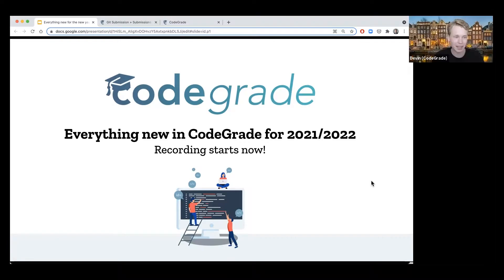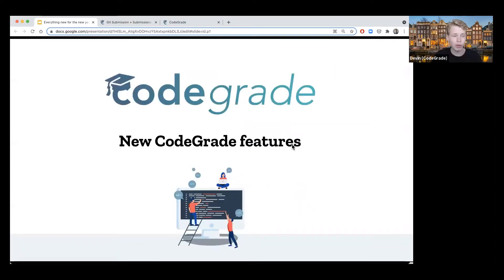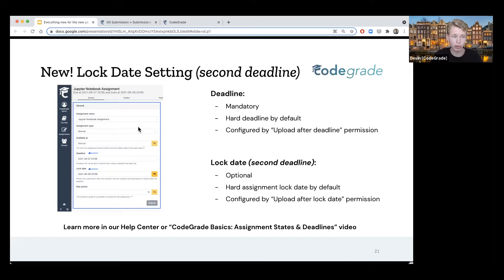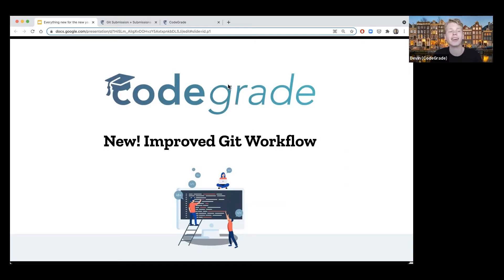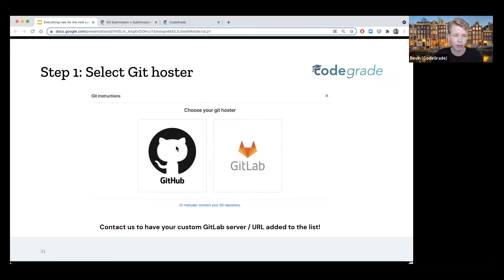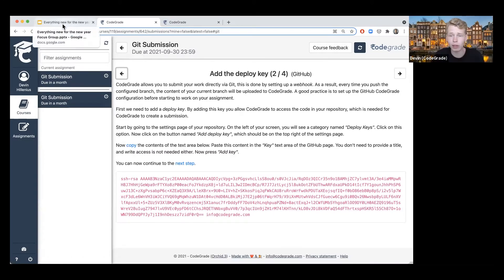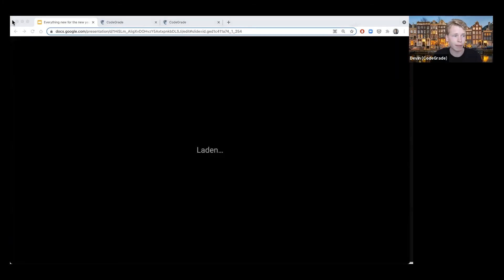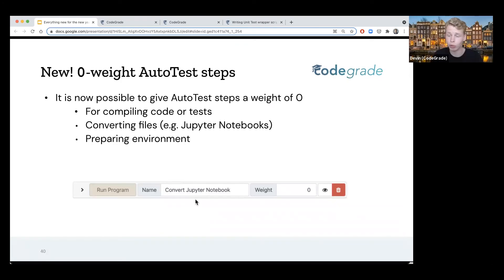CodeGrade Webinar: Everything new for the new 2021/2022 academic year (3 September 2021)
CodeGrade webinar to get you on board with all our new features for the upcoming academic year. We discuss new features like our improved GitHub and GitLab integration support, our new Unit Test step and various other improvements to CodeGrade!

Recorded on 3 September 2021
Presentation by: Devin Hillenius, Founder & Product Expert @ CodeGrade

CodeGrade will give you tools to deliver engaging feedback on code.